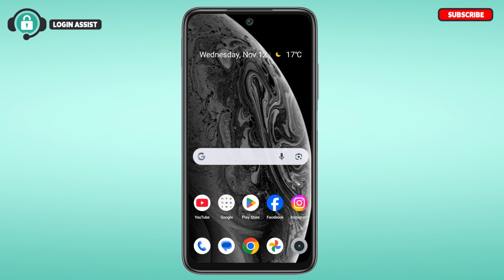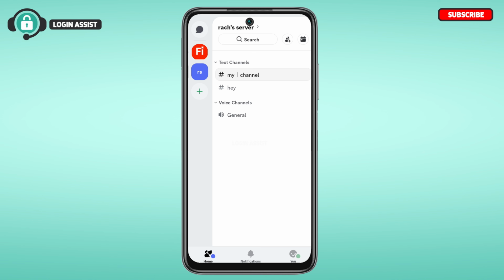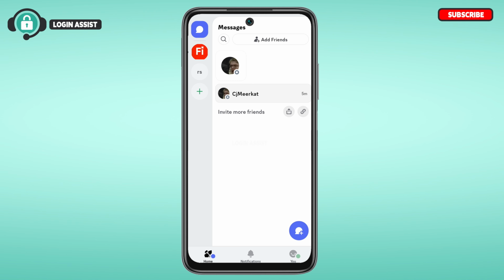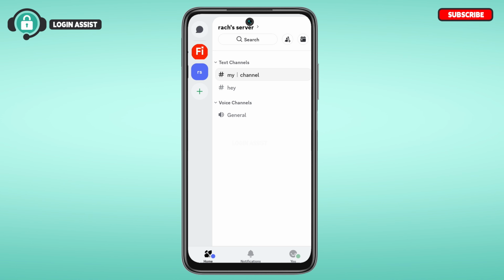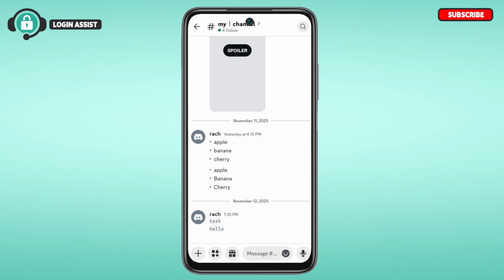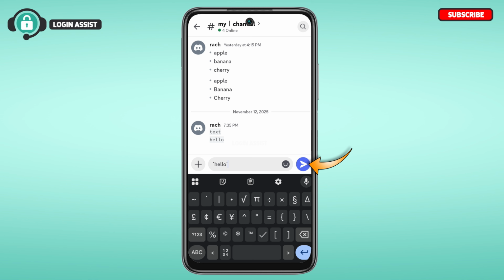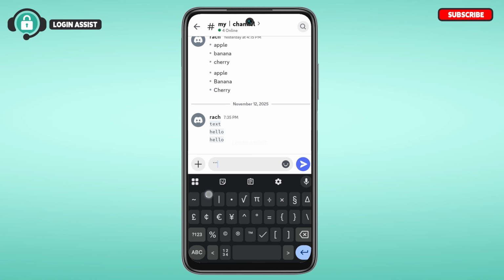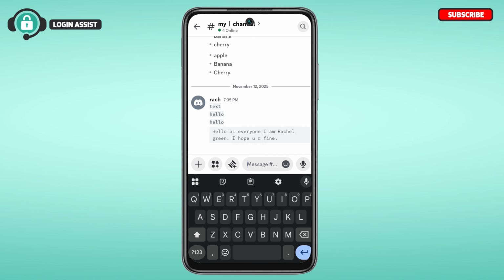How To Box Text On Discord 2025 | Put A Text In A Box On Discord Account | Discord Mobile App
Want to learn how to box text in Discord? It is a simple process. To put a text in a box, start your message with a single backtick symbol (`). After composing your message, conclude with another backtick symbol (`). Watch this tutorial video for the process and steps to box text on Discord account.